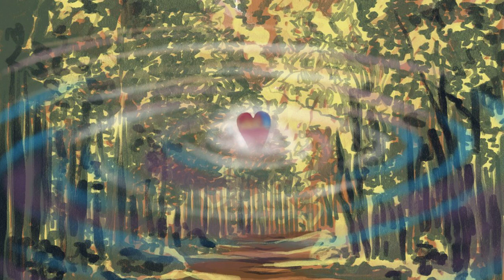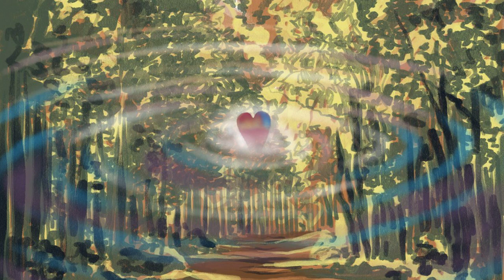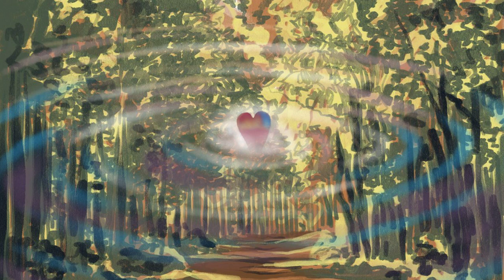Mettā for Insect Friends